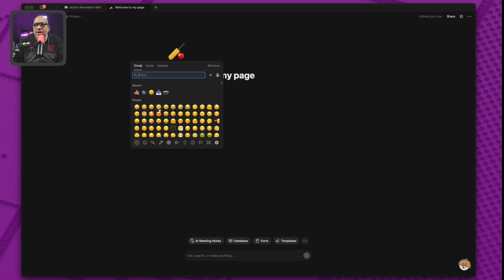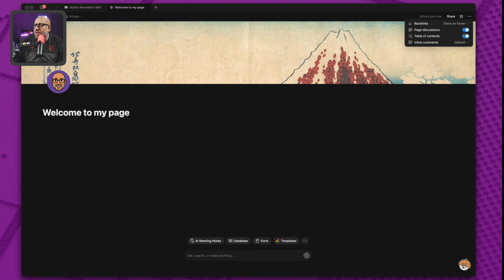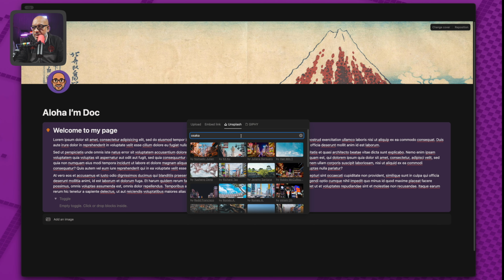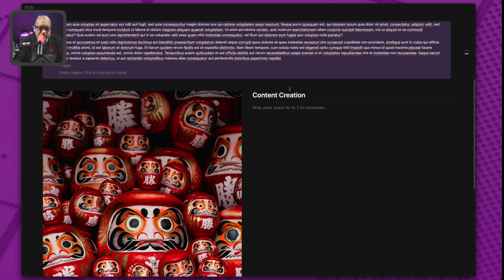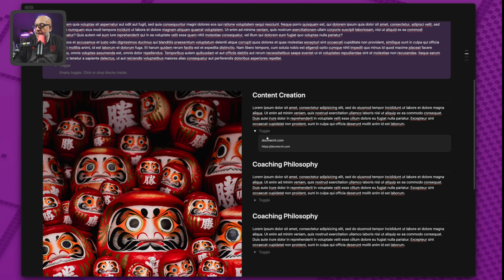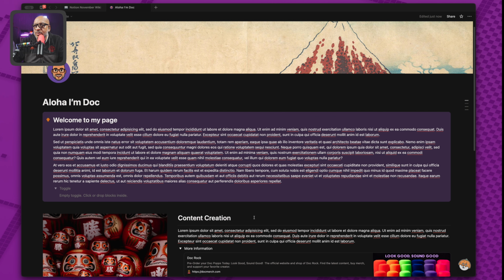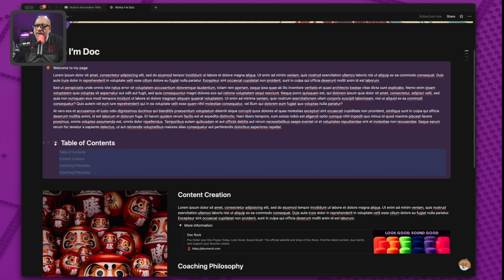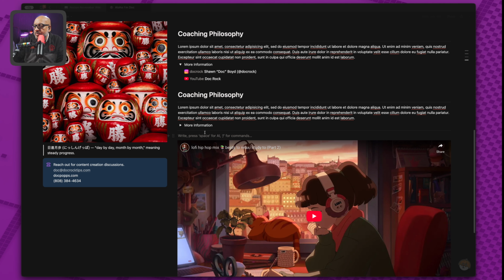Make An Awesome About Me Bio Page In Minutes! with Notion 3.0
Continue Notion November by diving into a practical **notion setup**! This **notion tutorial** will guide you through the initial steps, perfect for **notion for beginners**. Discover useful **notion tips** and explore pre-made **notion templates** to improve your **notion app** experience.